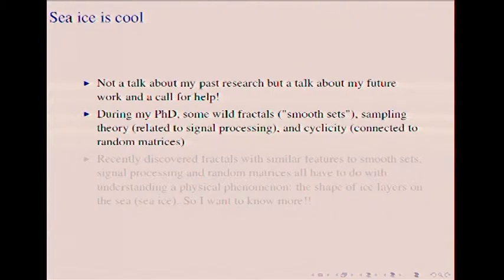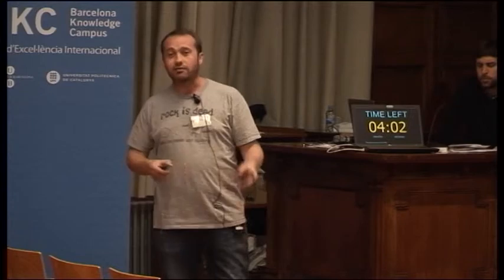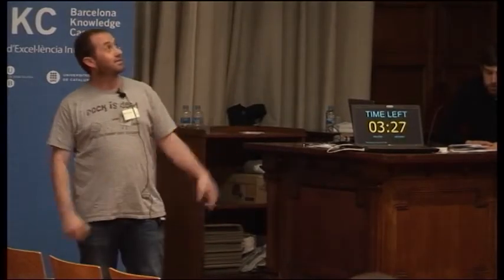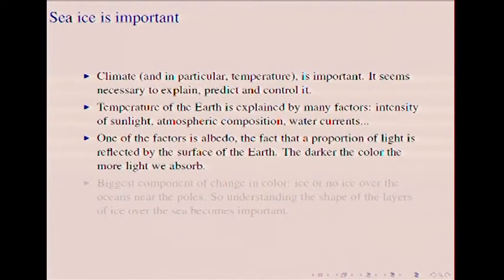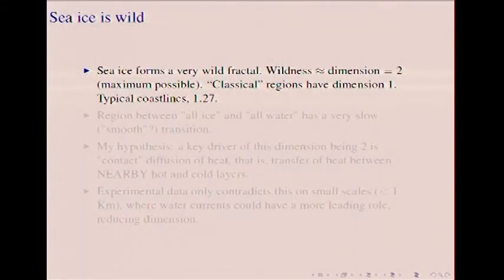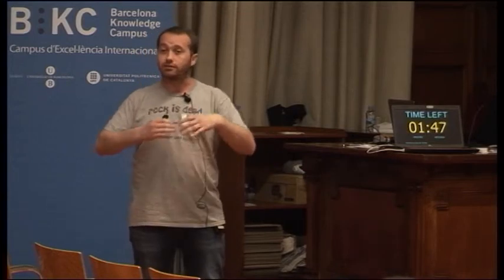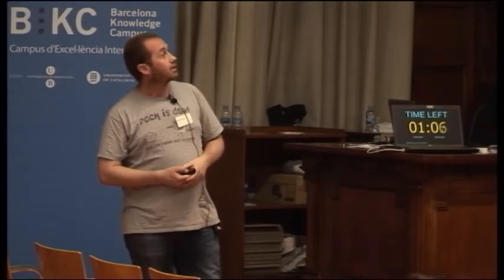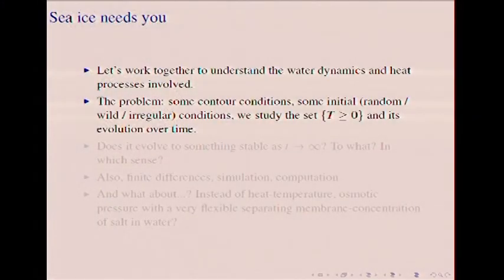Mathematical analysis for the antarctic ice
by Daniel Seco

7 de febrer de 2013